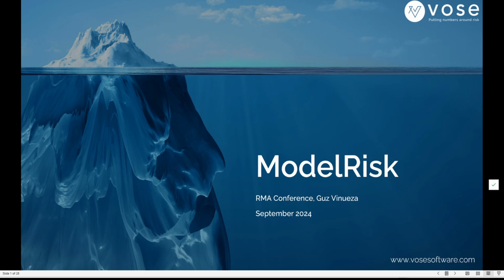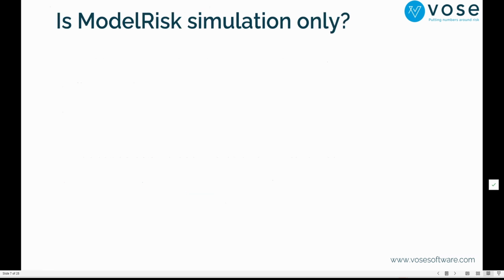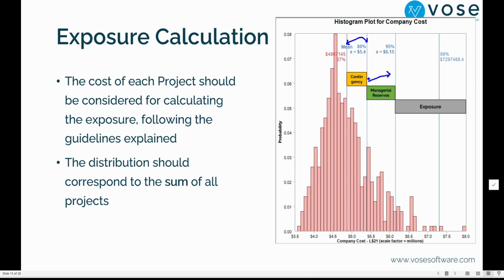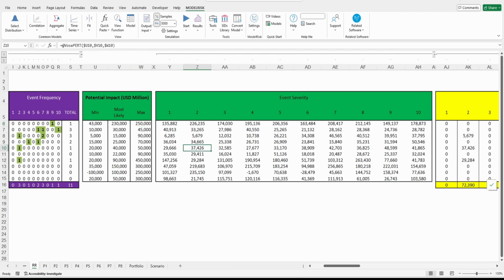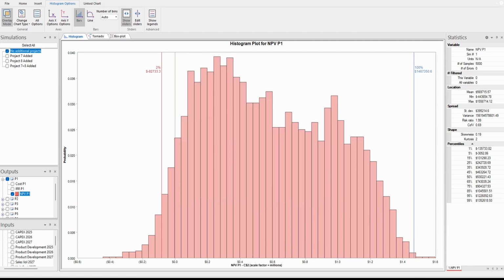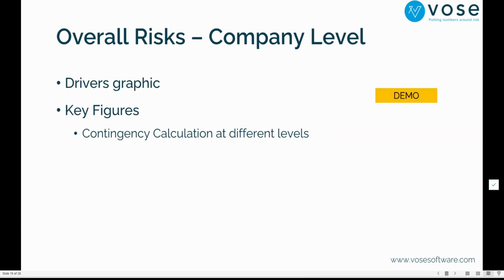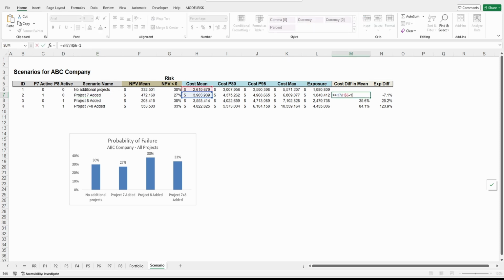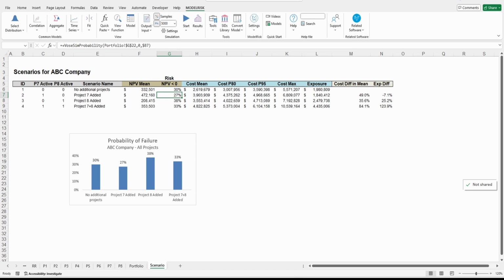ModelRisk Demo - Project Portfolio Model - RMA Conference October 2024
In this video, we demonstrate how ModelRisk can seamlessly integrate Monte Carlo Simulation into a company’s project portfolio. Watch as we guide you through the steps to perform essential calculations like Net Present Value (NPV), Exposure, and portfolio comparisons. Whether you’re looking to assess risk or make data-driven decisions, this video showcases how ModelRisk empowers you to optimize your portfolio management with precision and ease.

By Guz Vinueza